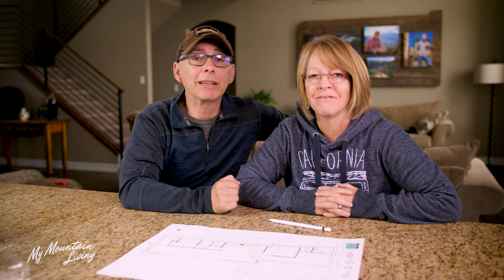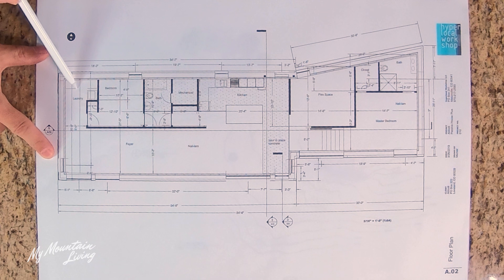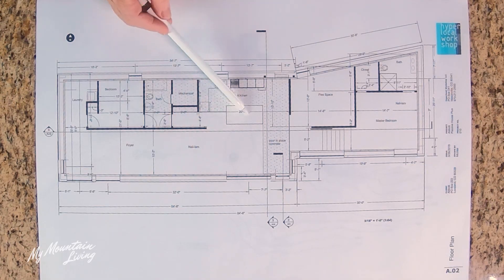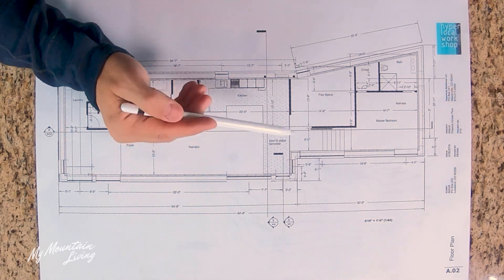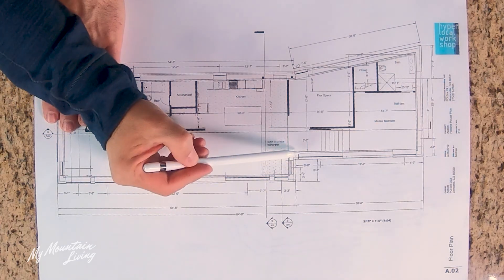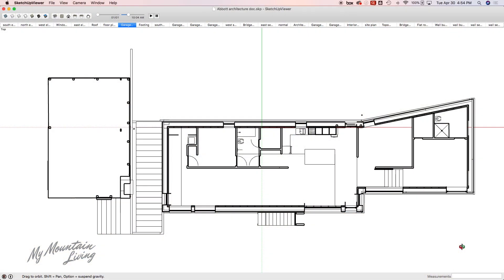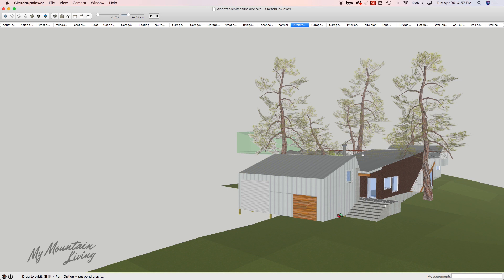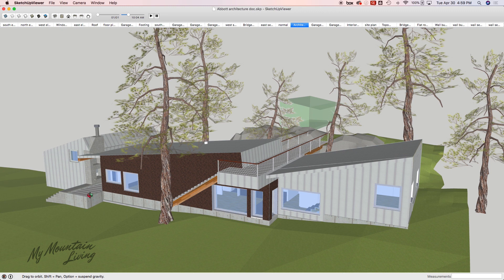My Mountain Living: Off-grid, Passive House Floor Plan Reveal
We roll out the floor plan of our passive house and do a quick walk-through our 3D model. We plan on being the first Internationally-Certified Passive Plus home in Colorado. It's getting fun now!